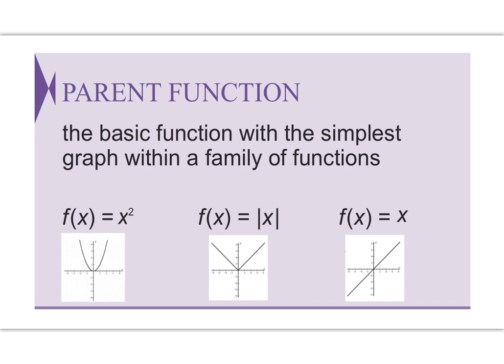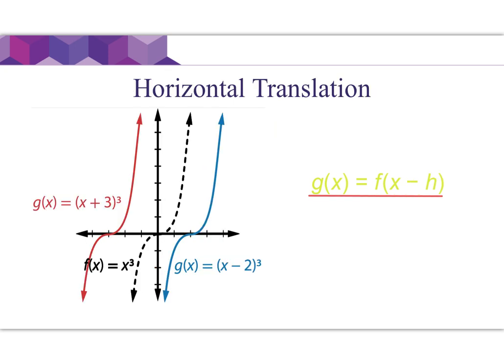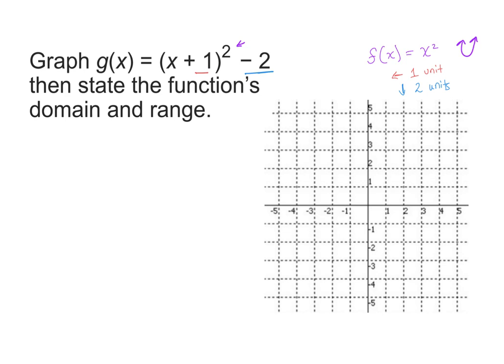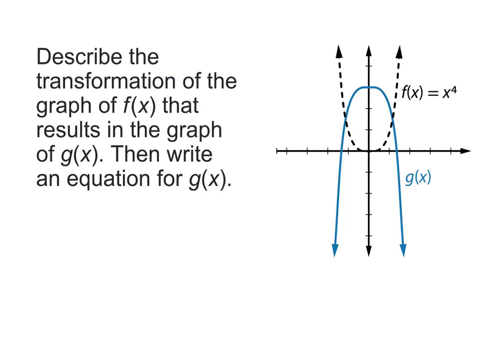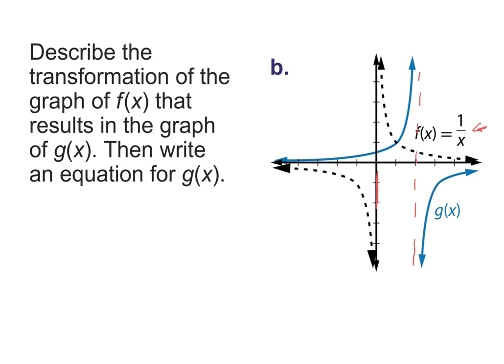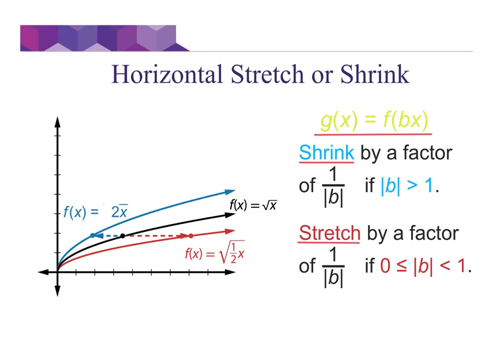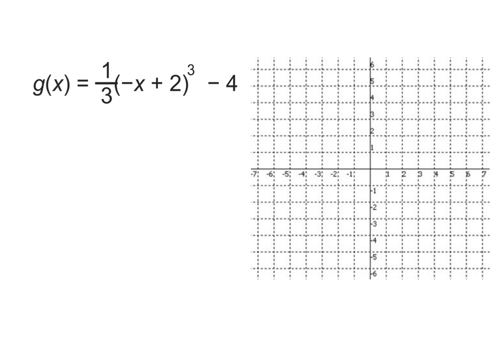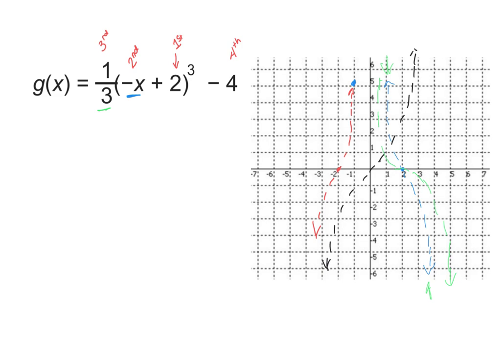PreCalculus Function Transformations of Functions